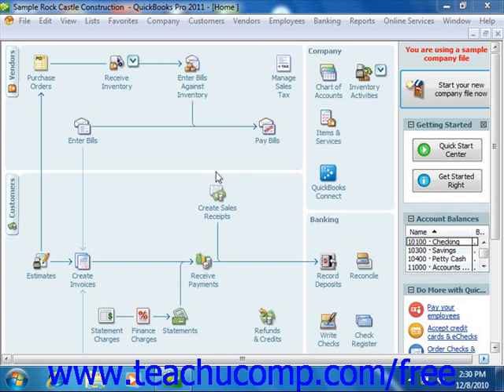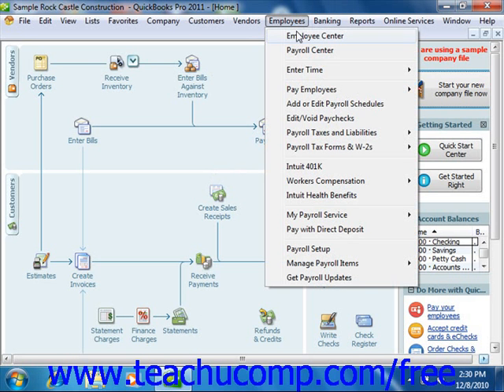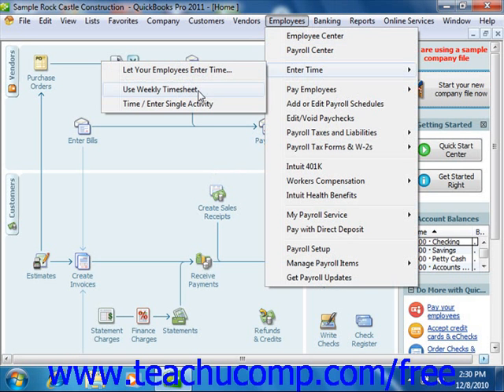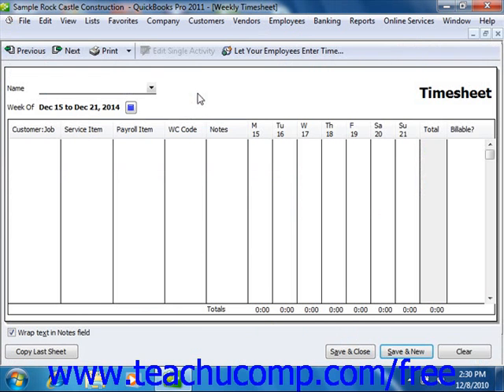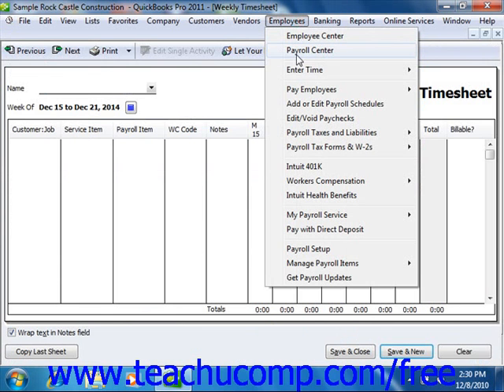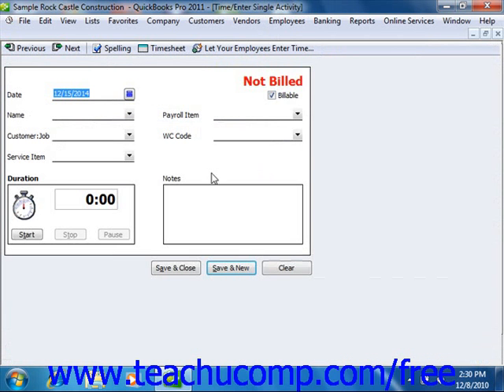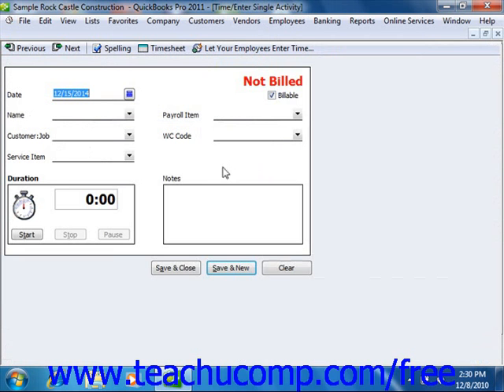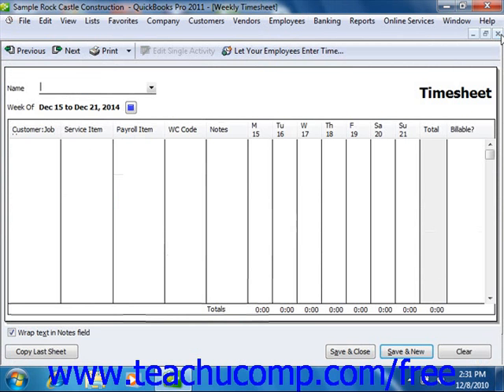QuickBooks 2011 Tutorial Time Tracking Intuit Training Lesson 19.1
Learn how to use time tracking in Intuit QuickBooks A clip from Mastering QuickBooks Made Easy v. 2011. - the most comprehensive QuickBooks tutorial available. Visit us today!